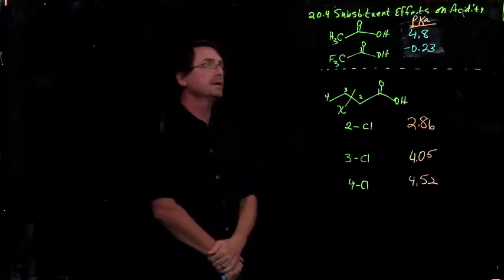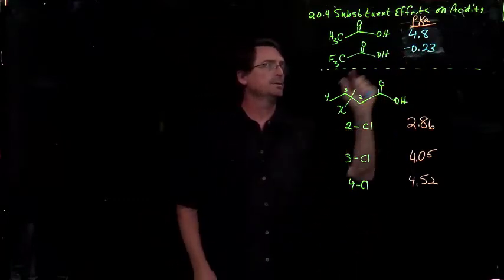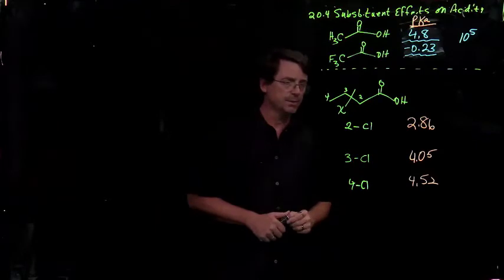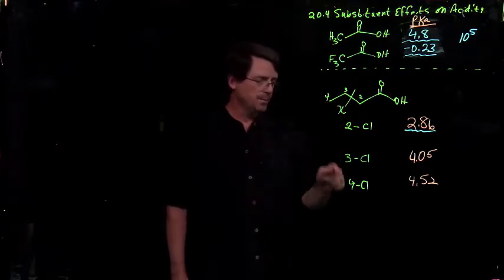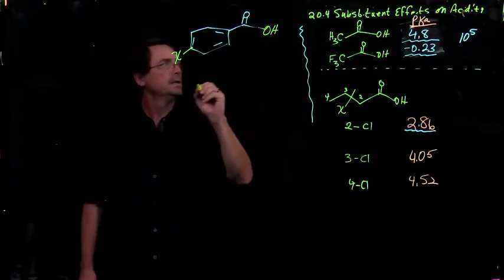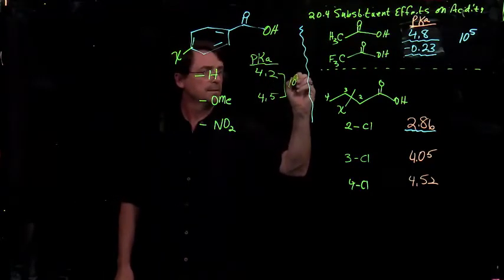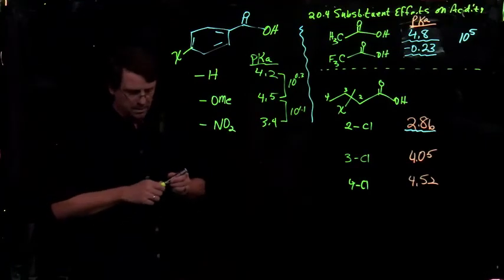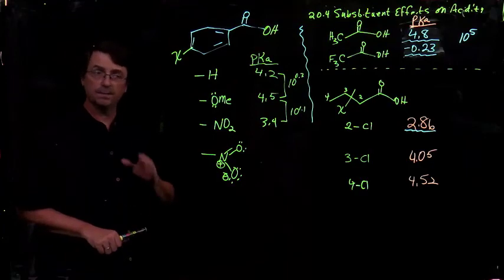20 4 substituent effects rev